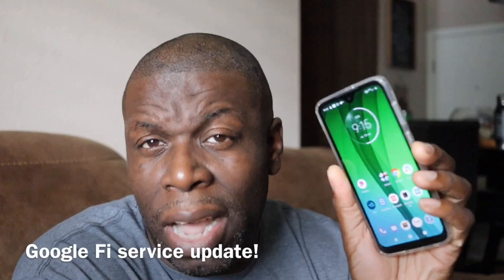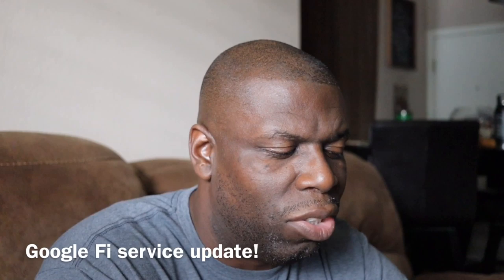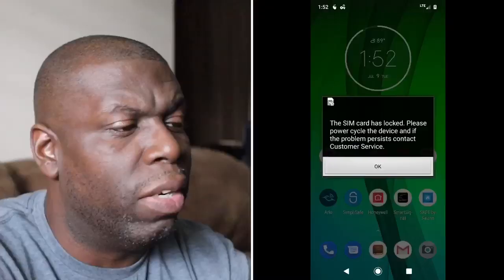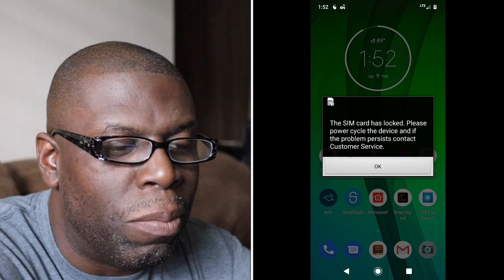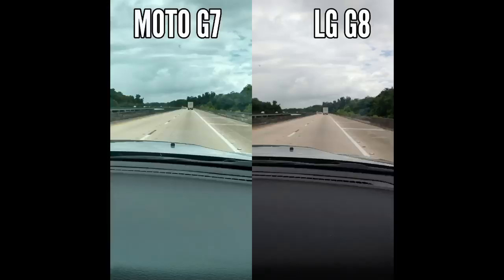Saturday Morning Vlog! LG G8 and more!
J. Williams